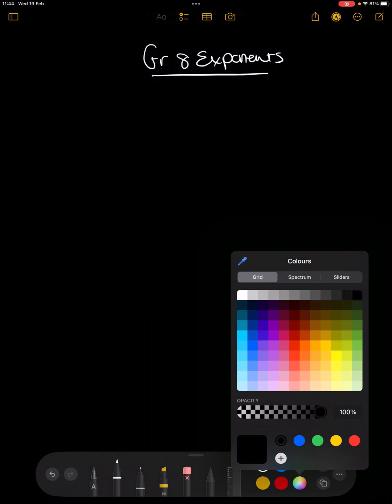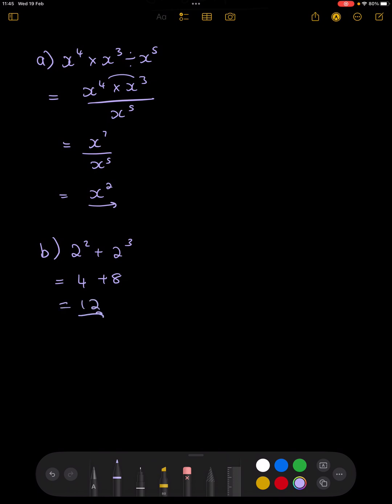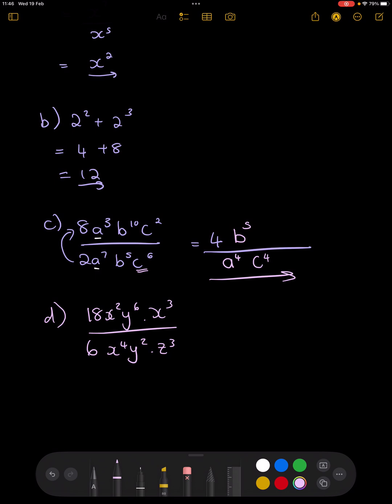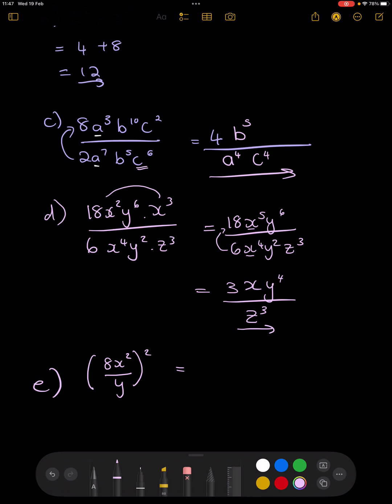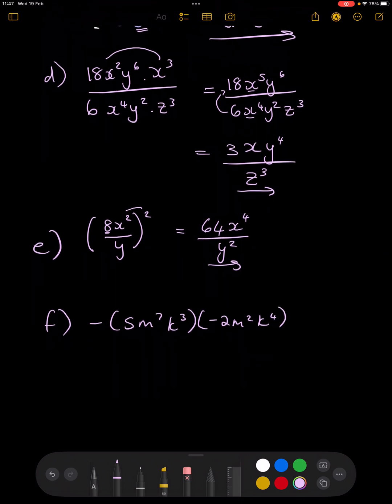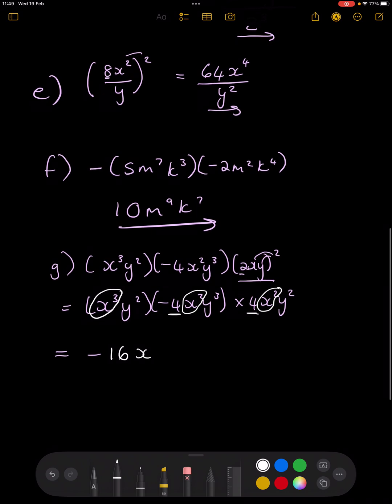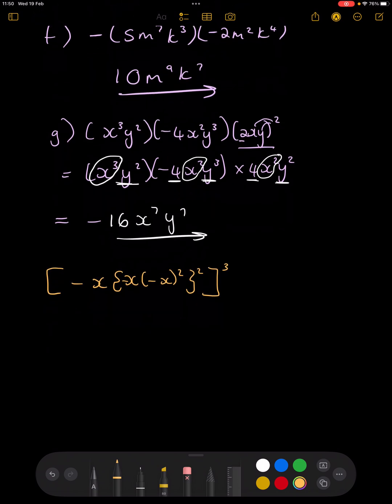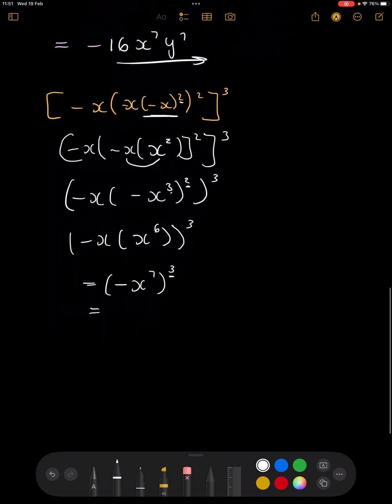Exponents for Grade 8 📚 Step-by-Step Solutions! | Master Exponent Laws Easily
Struggling with exponents? 🤯 Don’t worry—I’ve got you covered! In this Grade 8 Math lesson, I break down exponential questions step by step so you can understand and apply exponent rules with confidence! 🎯

What You’ll Learn in This Video:
✅ What exponents are and how they work
✅ The most important exponent laws explained simply
✅ How to solve exponent questions step by step
✅ Common mistakes students make & how to avoid them
✅ Practical examples to help you master exponents

Whether you're preparing for a test, reviewing homework, or just want to improve your math skills, this video will help you feel more confident with exponents! 💡

👉 Watch now and level up your exponent skills!

💬 QUESTION: Which exponent rule do you find the most confusing? 😊